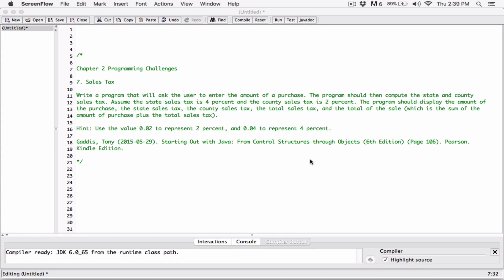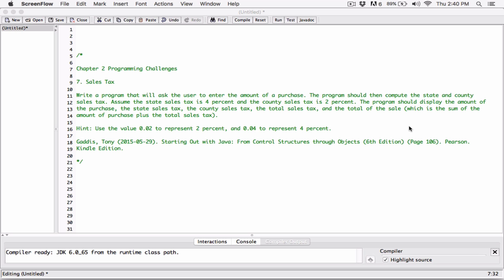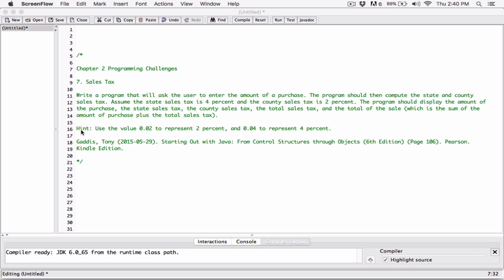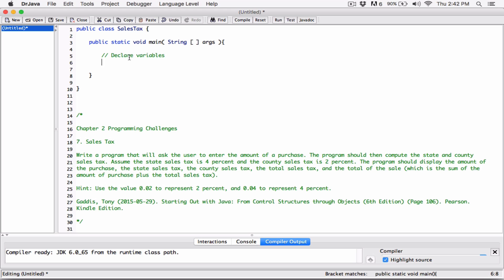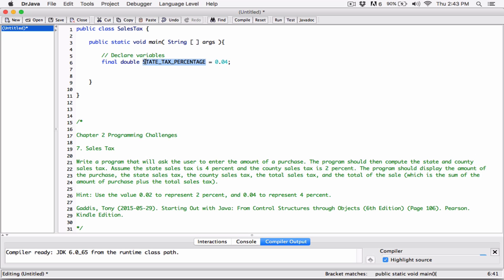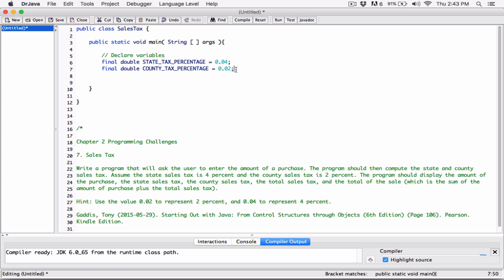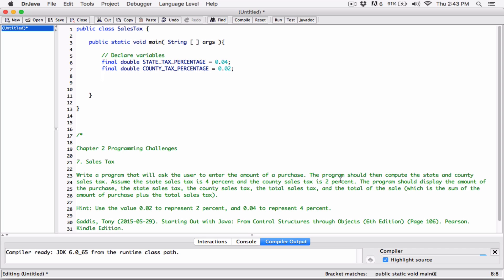2.7. Sales Tax - Java - ❤️ SOLUTIONS MOVED TO DISCORD ❤️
Chapter 2
Programming Challenges

7. Sales Tax

Write a program that will ask the user to enter the amount of a purchase. The program should then compute the state and county sales tax. Assume the state sales tax is 4 percent and the county sales tax is 2 percent. The program should display the amount of the purchase, the state sales tax, the county sales tax, the total sales tax, and the total of the sale (which is the sum of the amount of purchase plus the total sales tax).

Hint: Use the value 0.02 to represent 2 percent, and 0.04 to represent 4 percent.

Gaddis, Tony (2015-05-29). Starting Out with Java: From Control Structures through Objects (6th Edition) (Page 106). Pearson.
Kindle Edition.

Thanks 😊